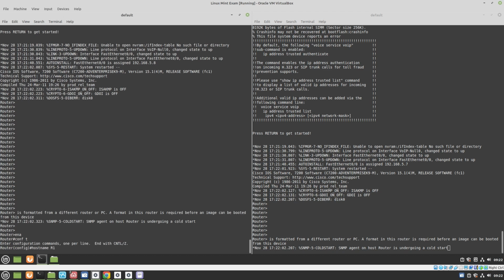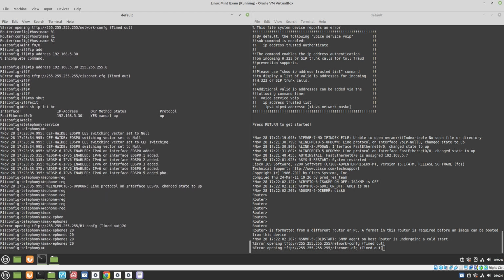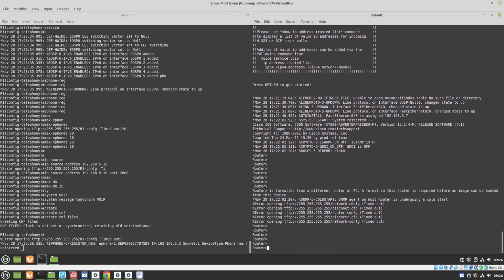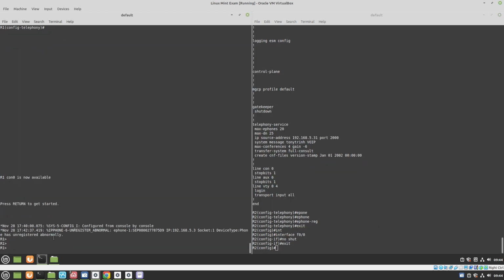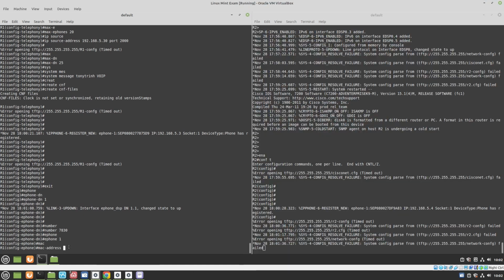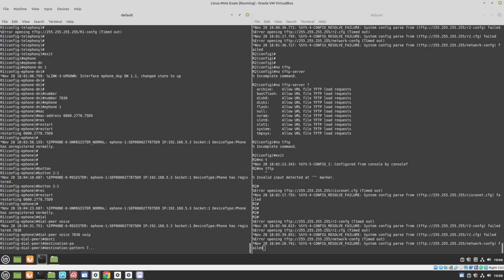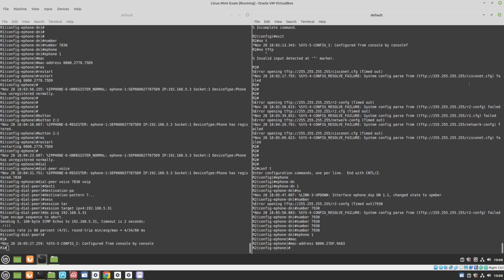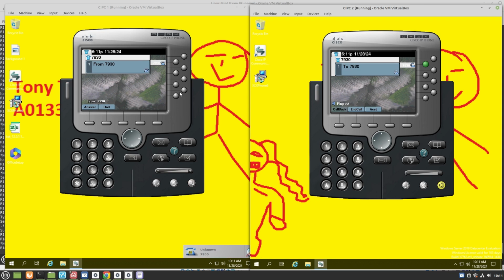CME Routers setup for CIPC (Cisco IP Communicator)